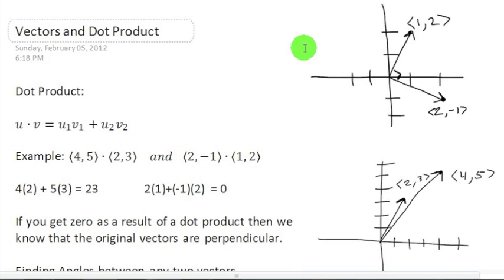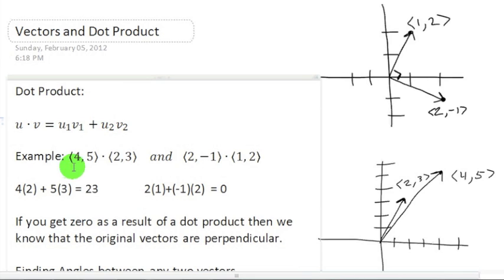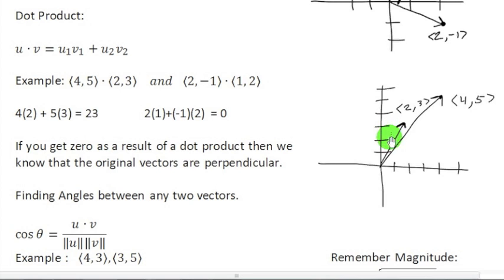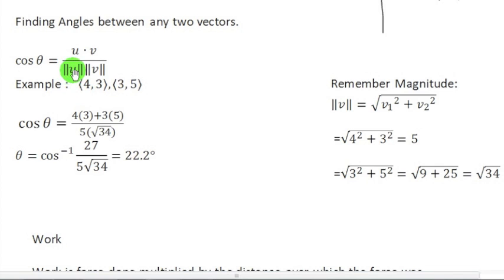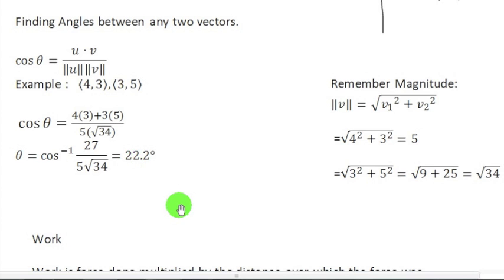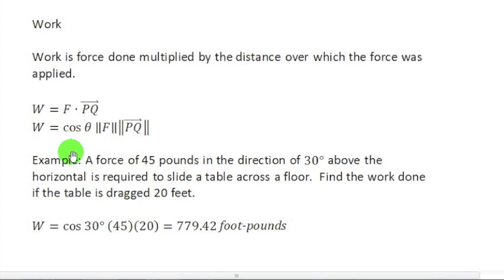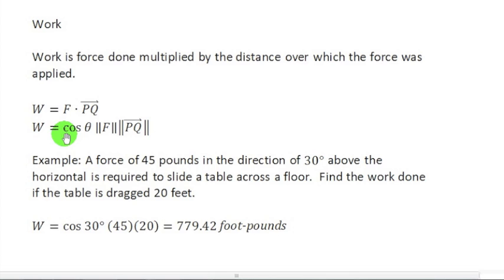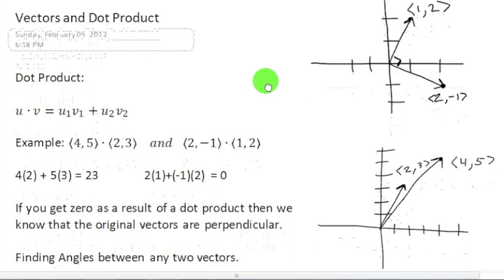Dot Product and Work